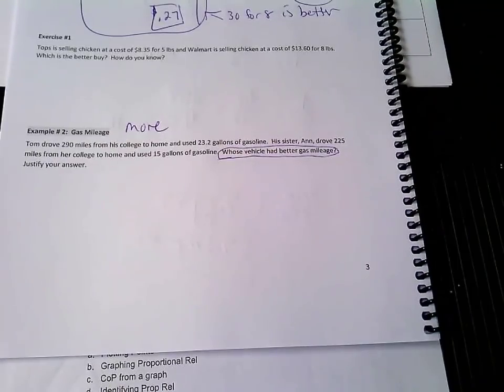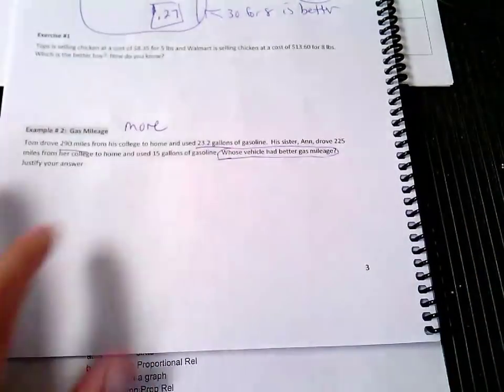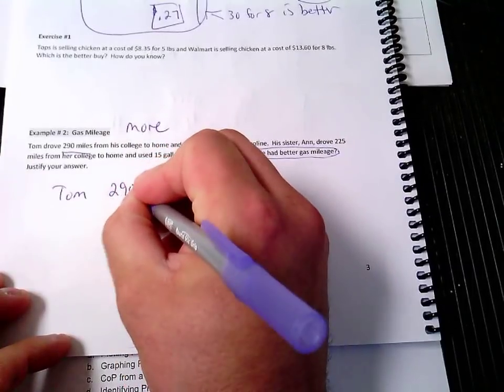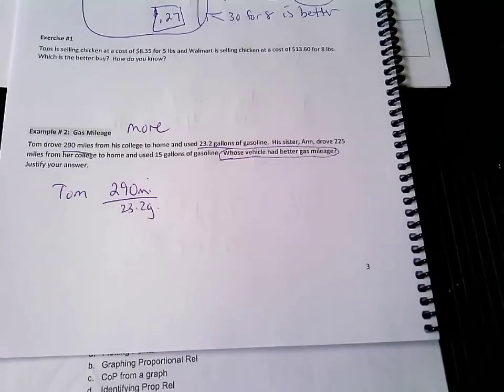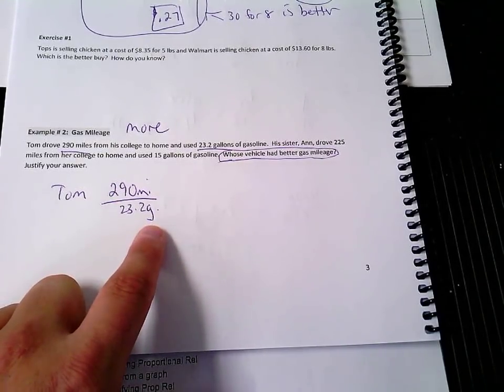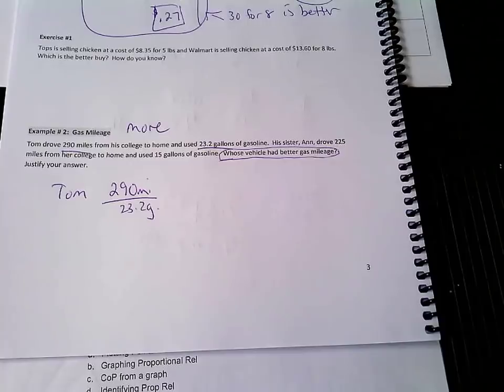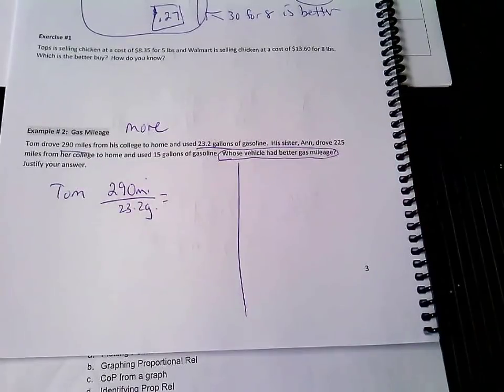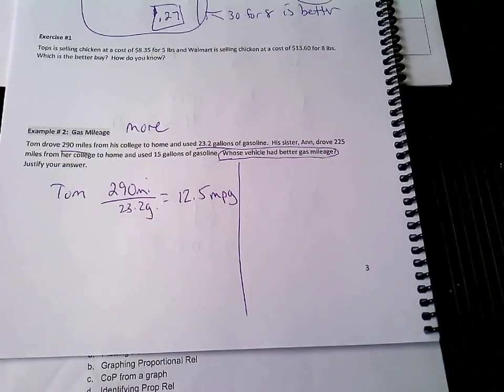Mod 1 Day 1 Comparing Unit Rates